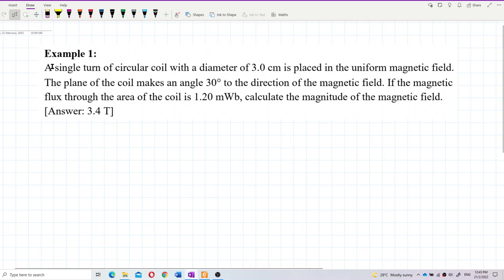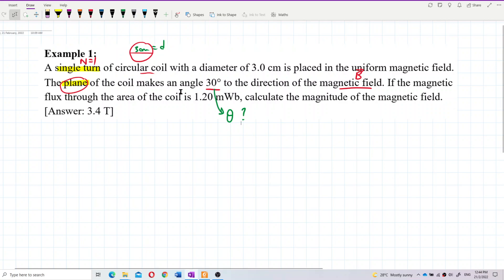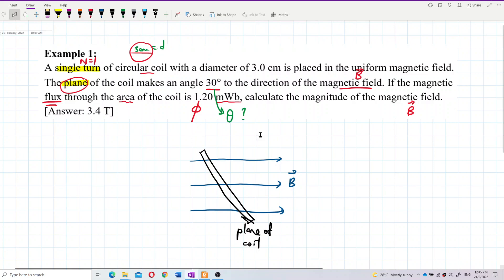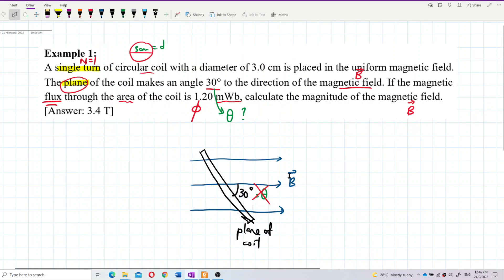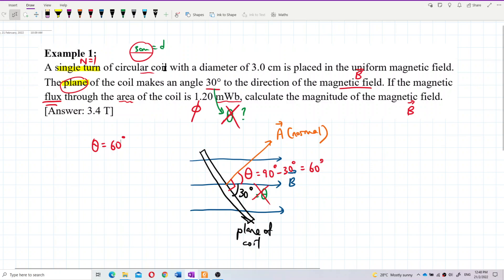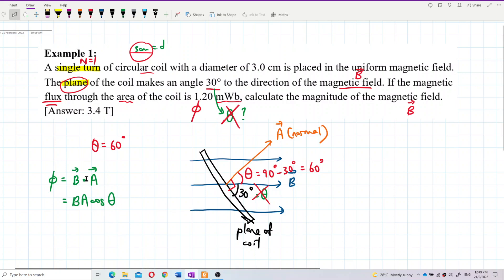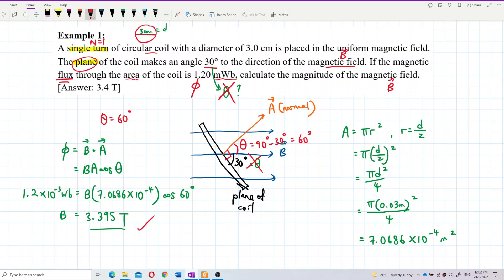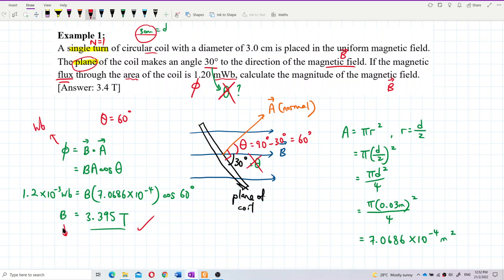Matriculation Physics: Magnetic Flux (Q3)